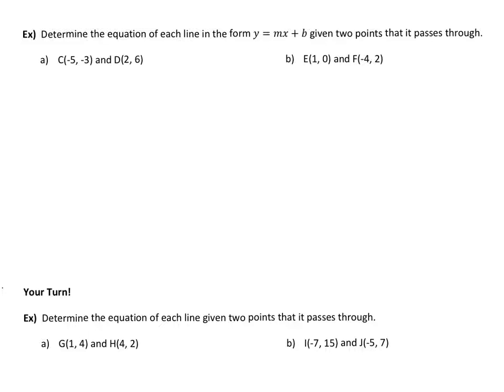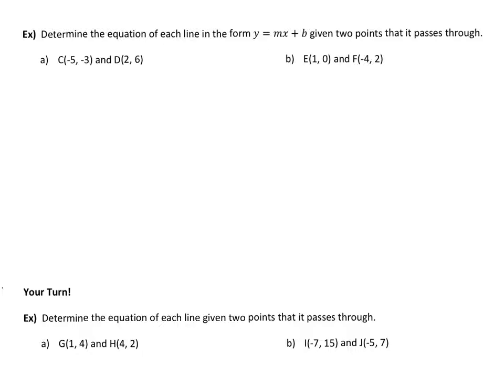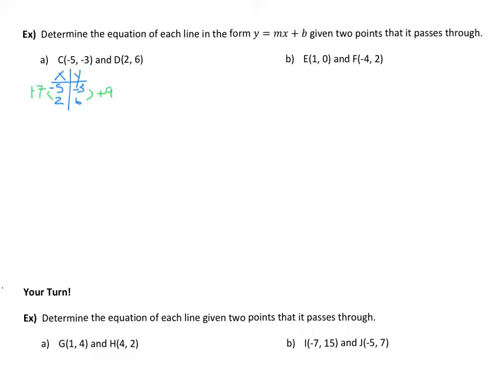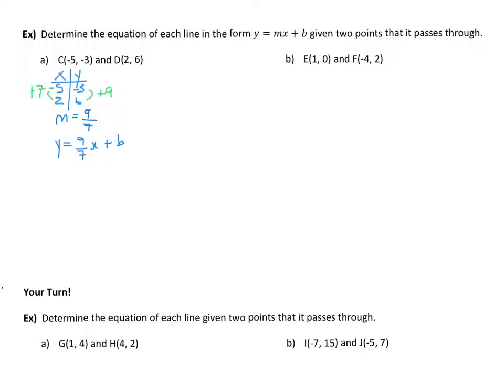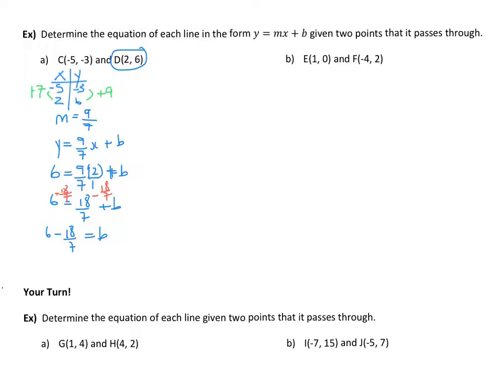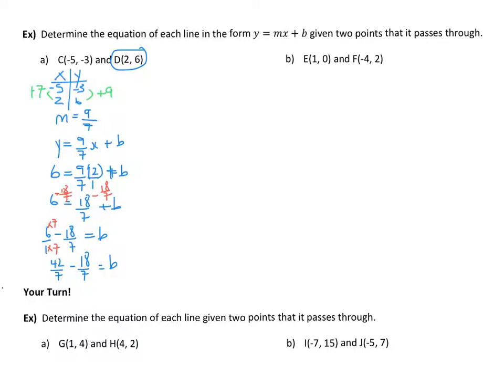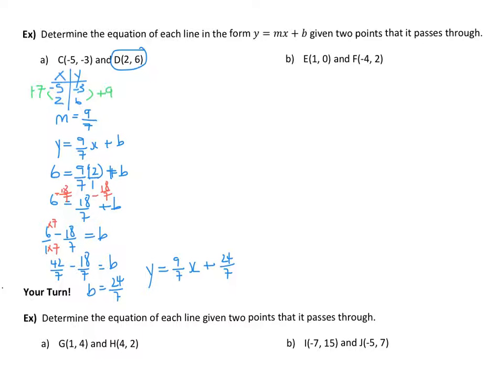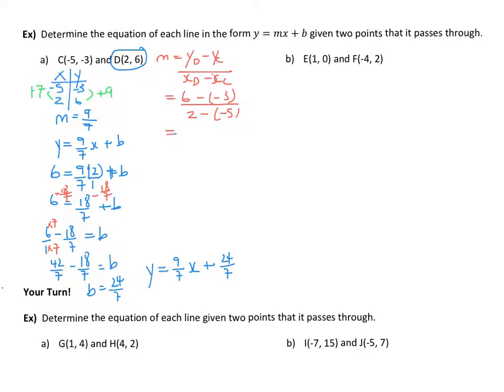Eqn of Line From 2 Points Part B